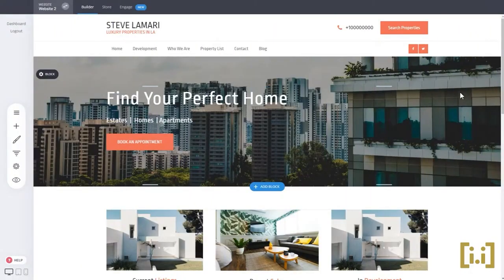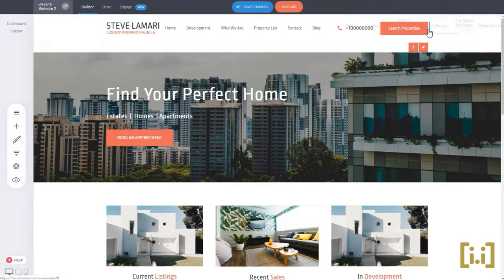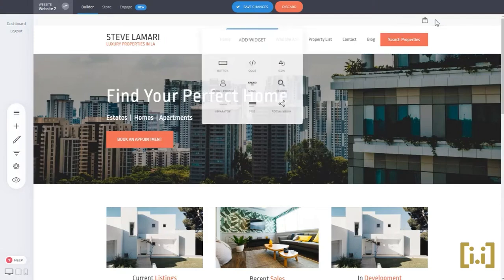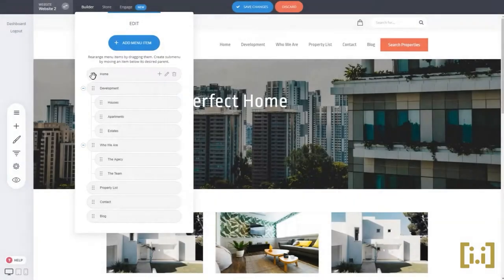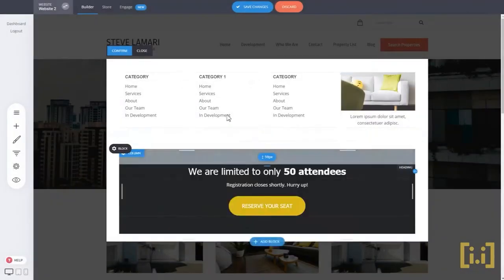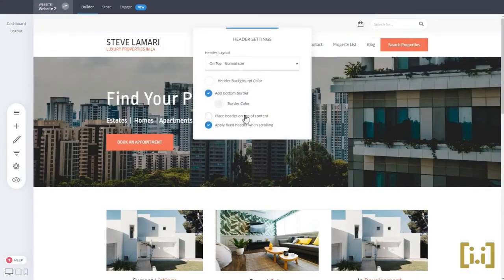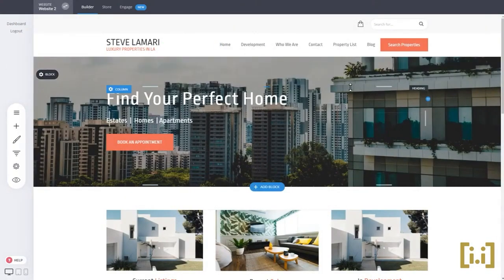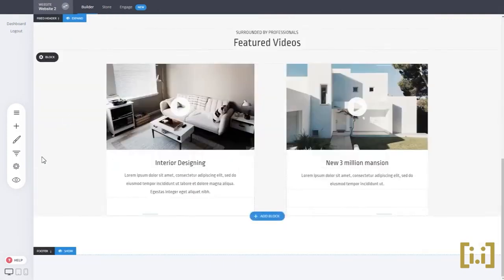Edit Your Header - Layout, Styling and Fixed Headers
INWEB.AI - Layout, Styling and Fixed Headers
Start free!